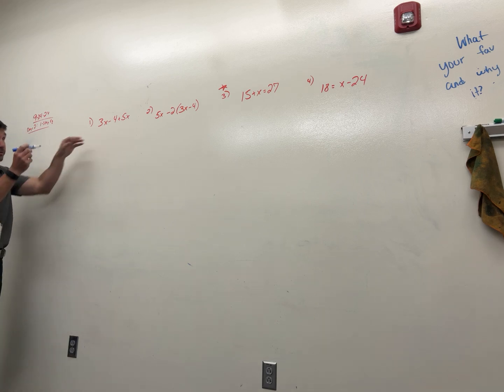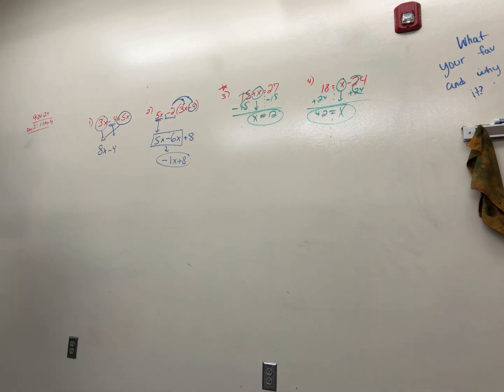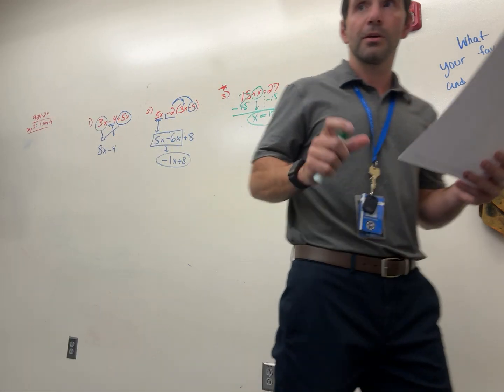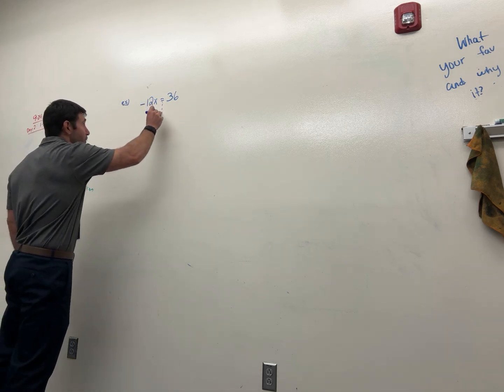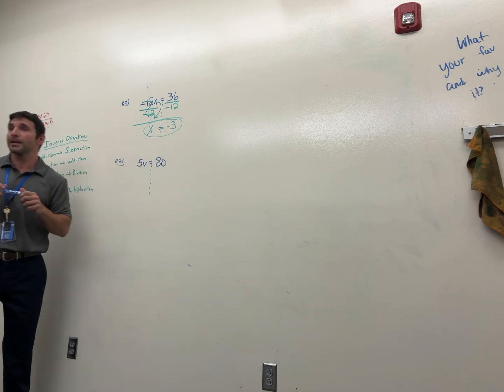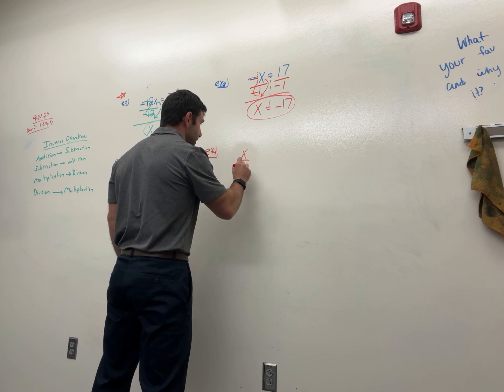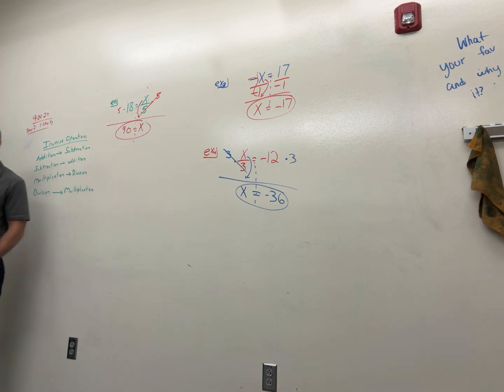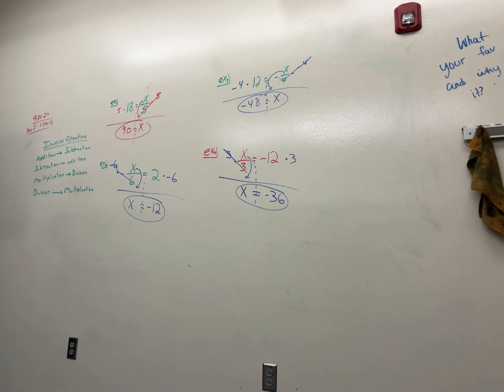Algebra: Day 2 One step equations Period 6